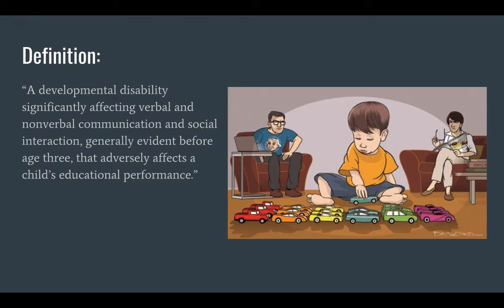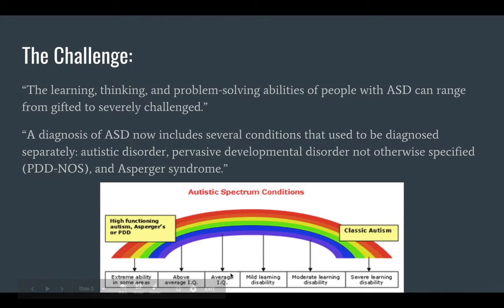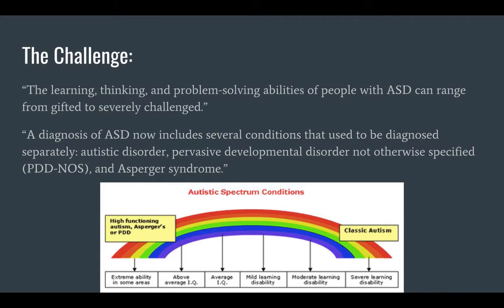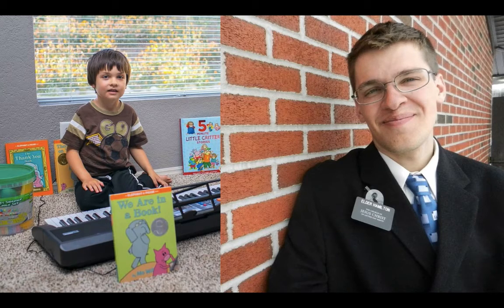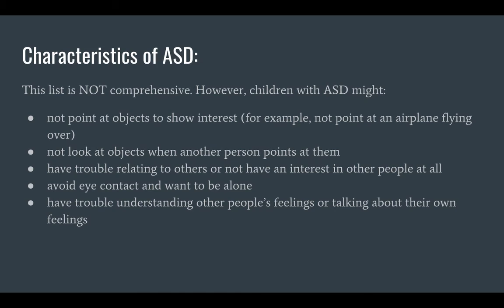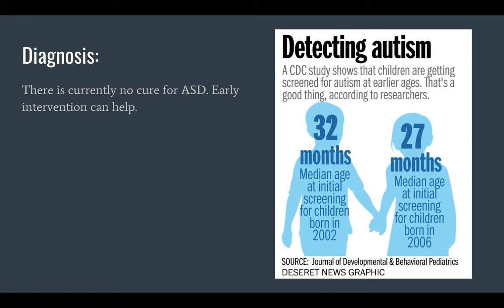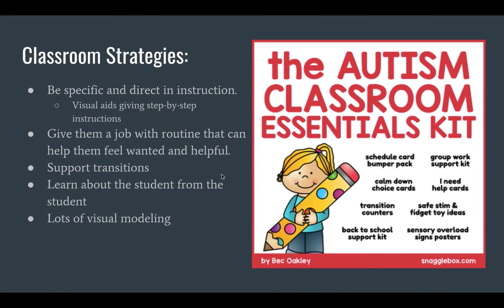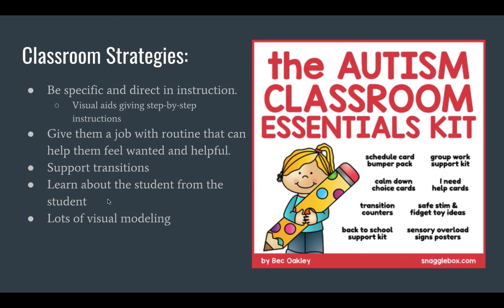Autism Spectrum Disorder